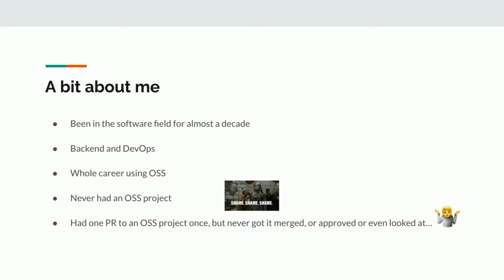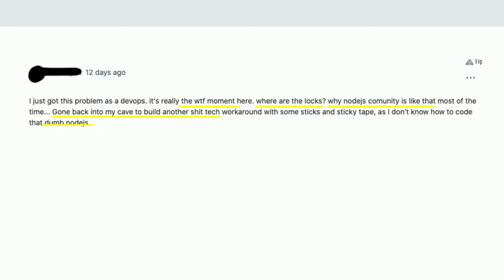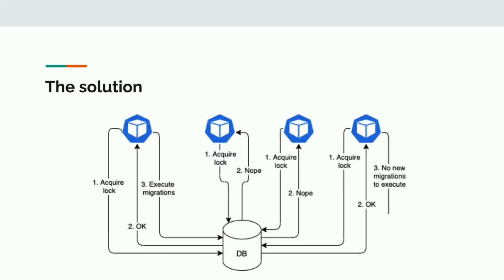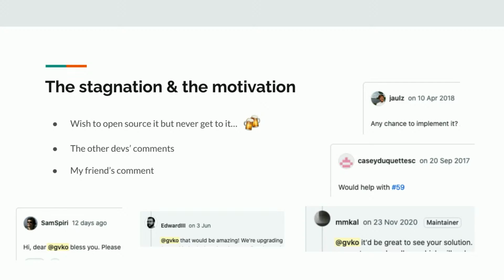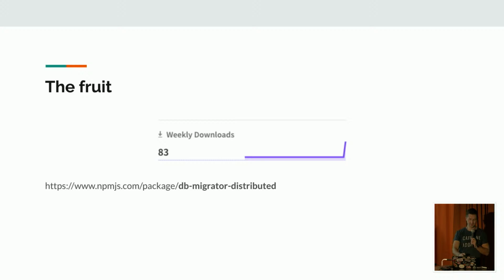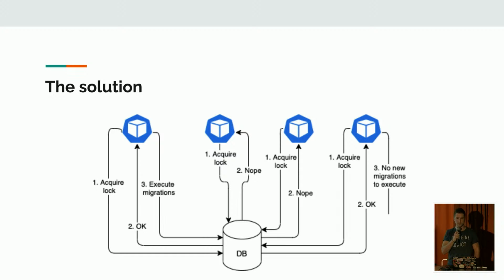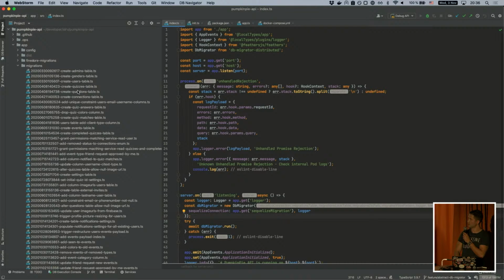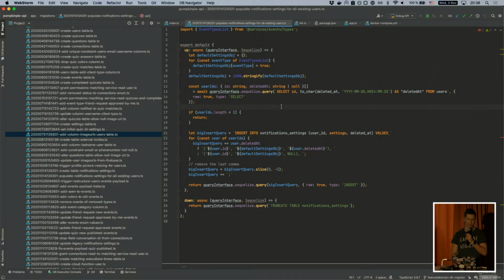My first OSS project - Galin Kostov - Hacktoberfest 2021 @ Monstarlab Prague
VISIT US